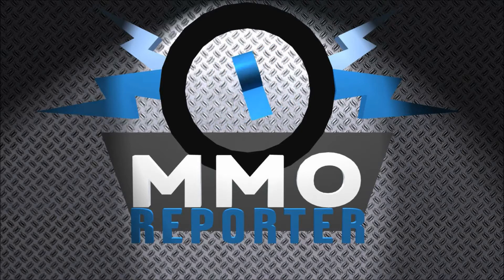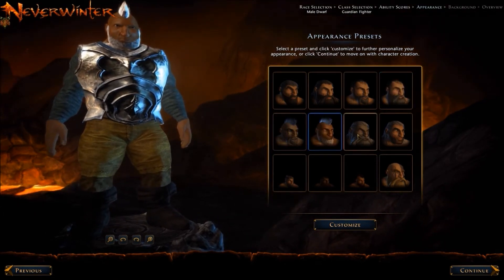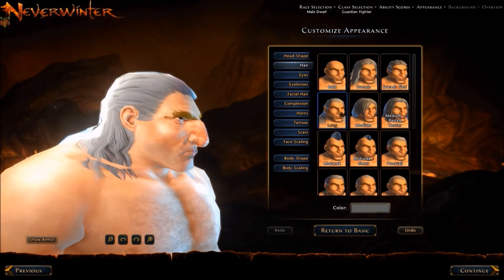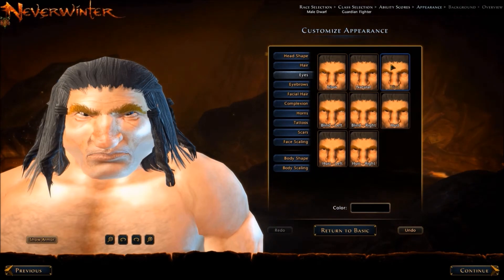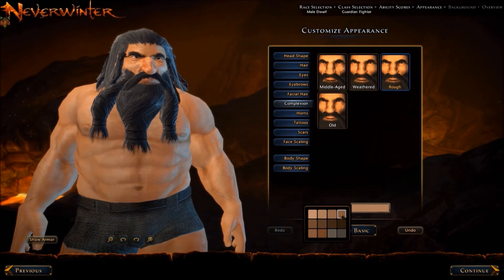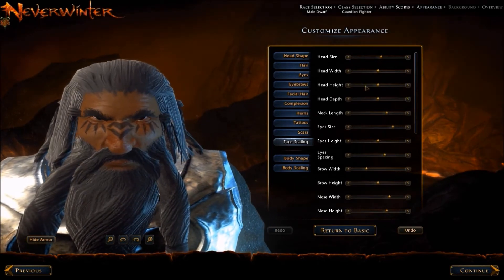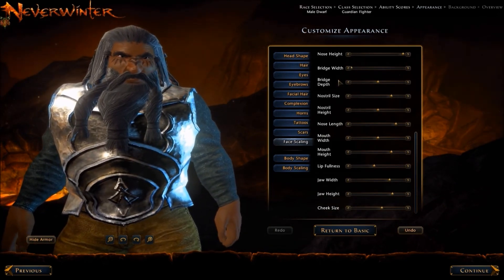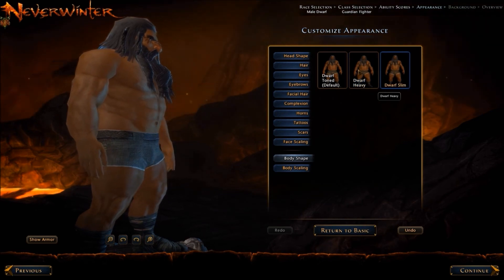Neverwinter Beta Character Creation - Dwarf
This video has Celeste taking us through the Neverwinter character creator for the Dwarf from the first closed beta weekend.